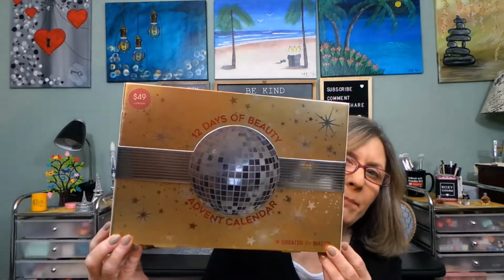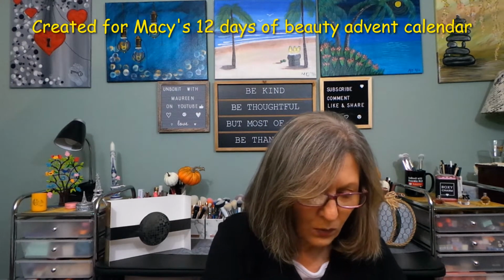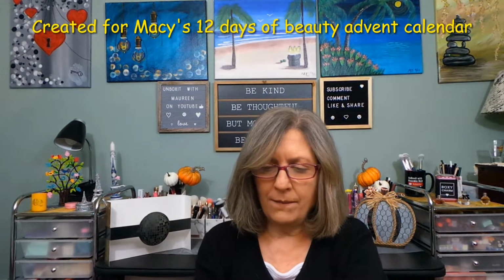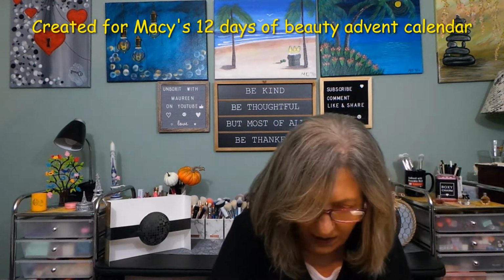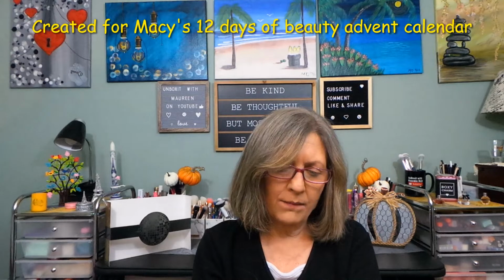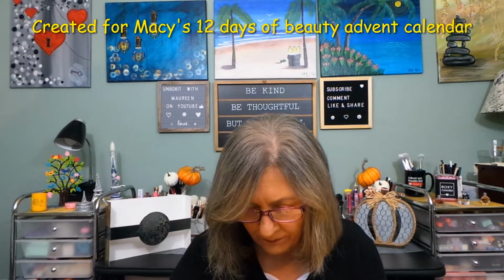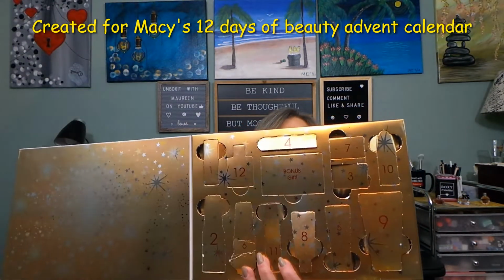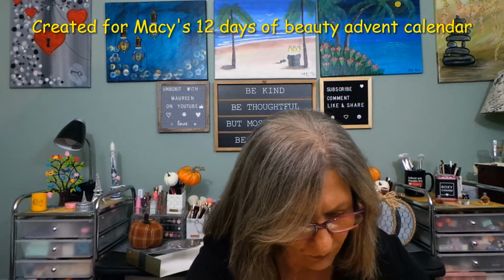Created for Macy's ~ 12 Days of Beauty Advent Calendar ~ Nov 2022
Today's video I am sharing my Created for Macy's 12 Days of Beauty Advent Calendar.  I did get this last year and enjoyed it so this was a very easy purchase for me to make.    As of the upload date of this video, 11/23/22 this calendar is still available.

It was $24.50 which makes each product $2.04 - a true bargain.

Chapters
0:00 Intro
0:13 Welcome to the video
1:05 Unboxing the calendar
11:01 Photo's of all the products/list
11:13 Thank you to my channel members
11:21 Thank you all for watching!

Hi, my name is Maureen.  I am addicted to subscription boxes and want to share them all with you.  I unbox/unbag makeup, skin care, hair care, lifestyle, fashion boxes, food/snacks, coffee/tea and many more.  I am doing all of this on a budget and with the kindness and generosity of many brands.

Camera:  Cannon EOS Rebel 2000D/T7
Editing:  Microsoft video editor/VideoPad
Thumbnails:  Photo Studio
Lighting:  Emart photography umbrella lighting kit/Amazon
Channel Banner:  Canva